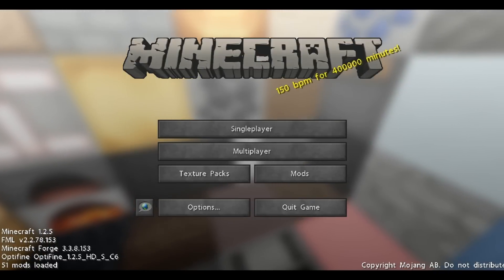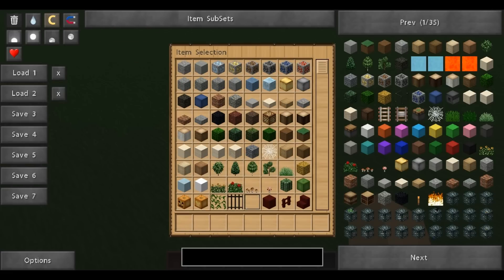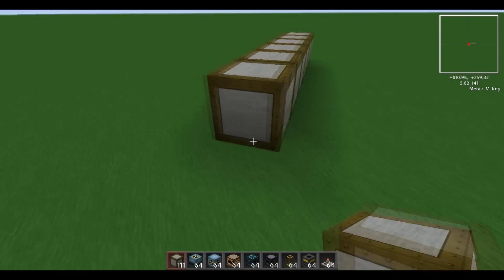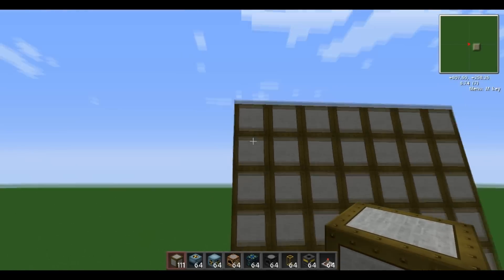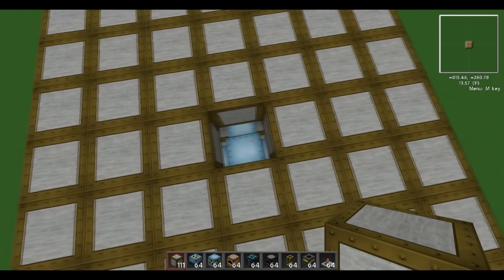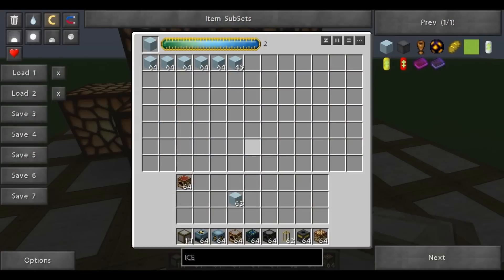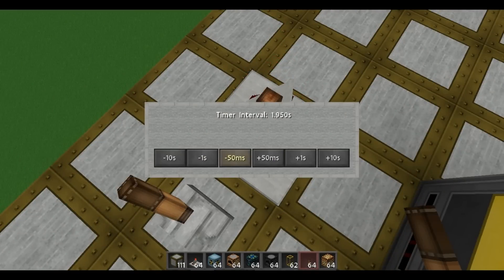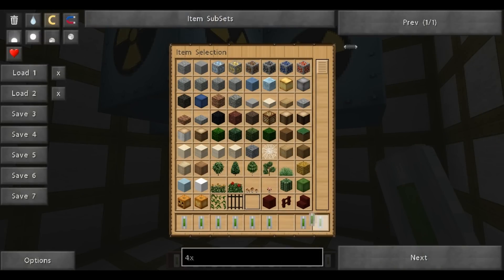Minecraft | Nuclear Reactor Set up | Industrial Craft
Hey, it's me again,with hopefully a louder mic :D Anyway this video will show you how to  set up a nuclear reactor that produces 1800eu/t, enjoy !!!